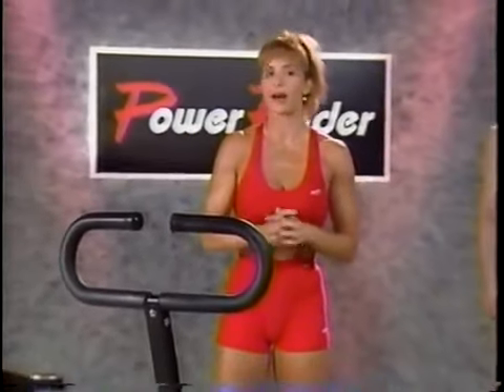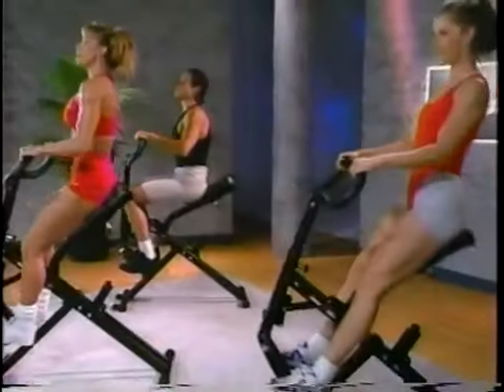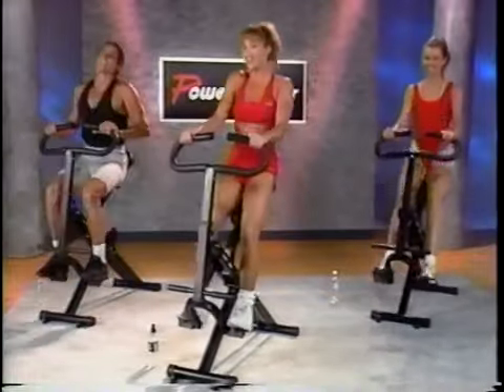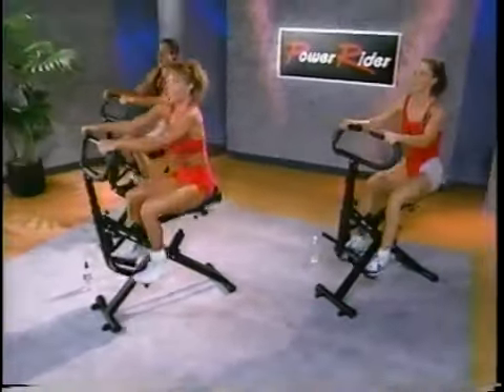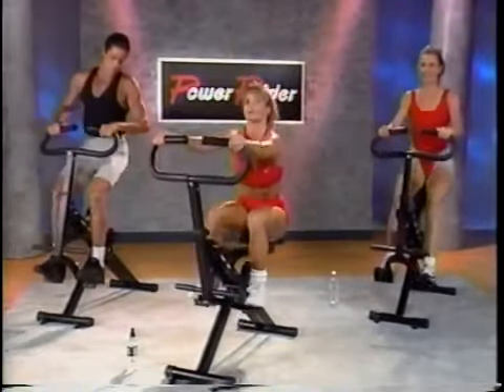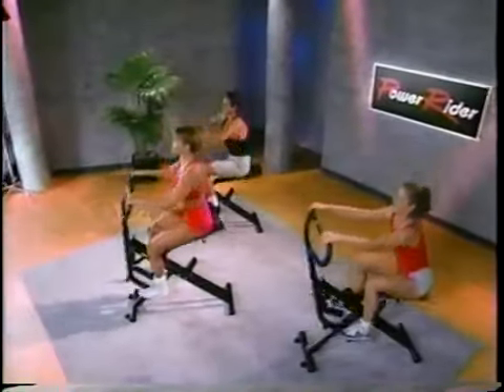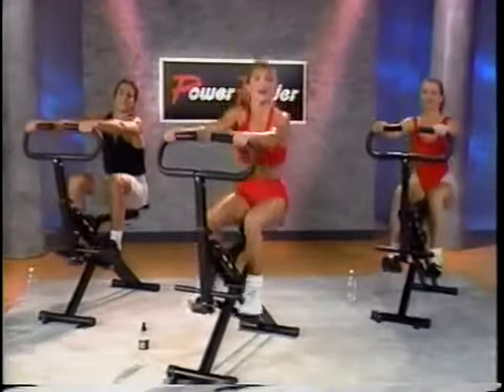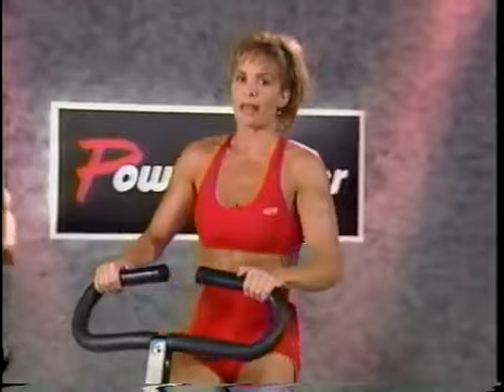Power Rider Advanced Workout with Cameo Kneuer (1995)